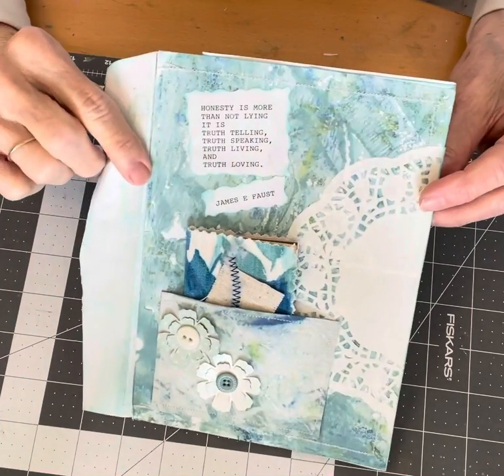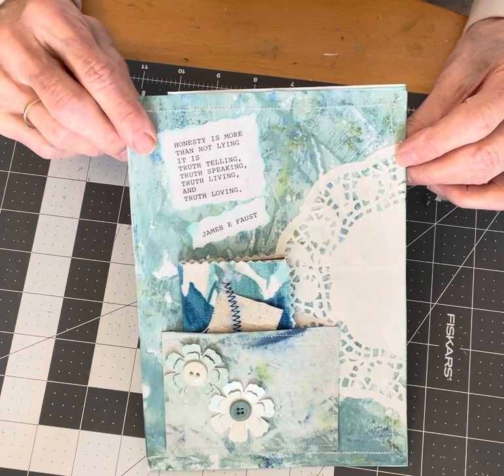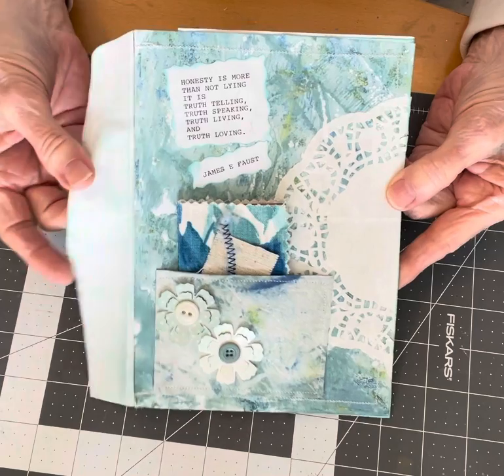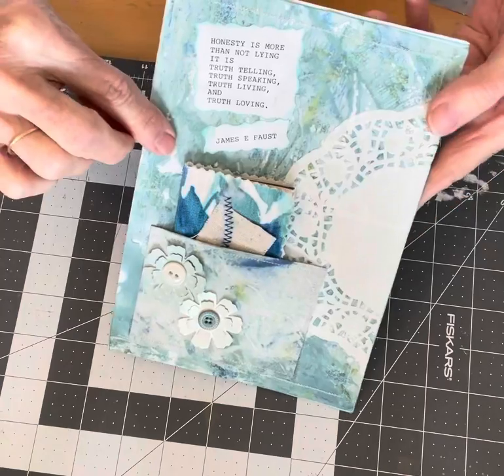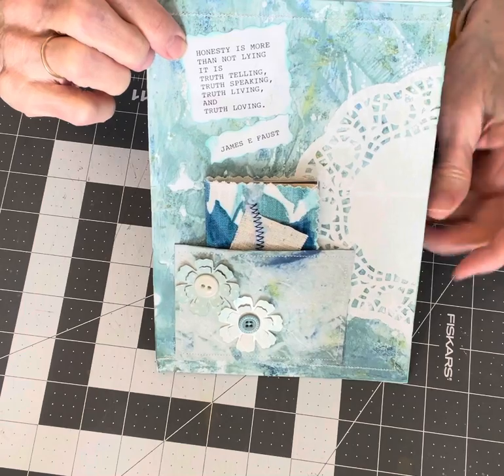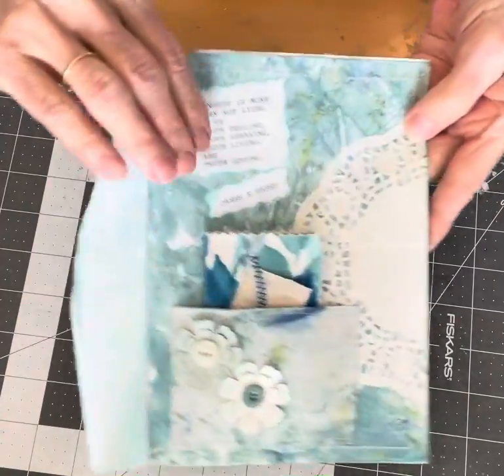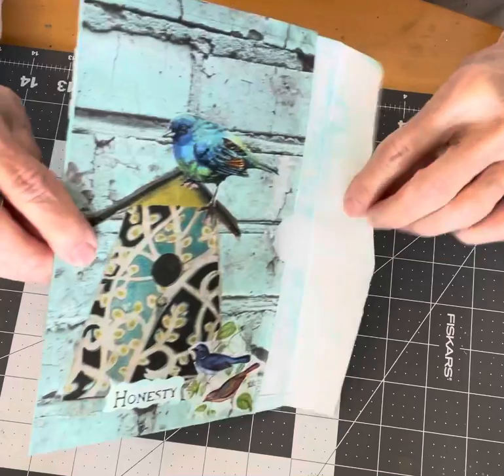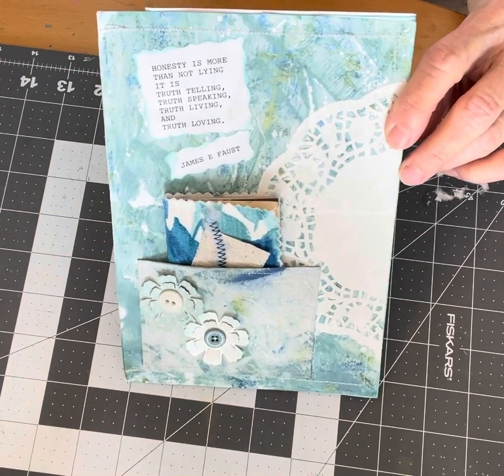Junk Mail Envelope Journal Page - JunkJournalWeekly Week 1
Junk Journal Page created from a large Junk Mail Envelope.

This Journal Page was created for Week #! of the JunkJournalWeekly Challenge by Helen Jeanne Designs on YouTube. She also has a Facebook Group titled Junk Journal Weekly.

This Challenge began the week of March 7, 2022 and is a weekly challenge extending into May.
The Challenge is to create a journal page using 3 of the Weekly Prompts.
This week's prompts were Aquamarine--Envelope--Honesty.

Lots of fun and I hope to continue doing this weekly.
I hope to create another video showing my process in creating a journal page similar to this one.